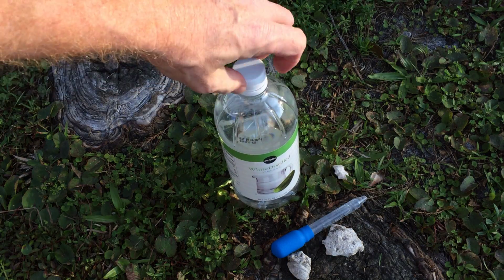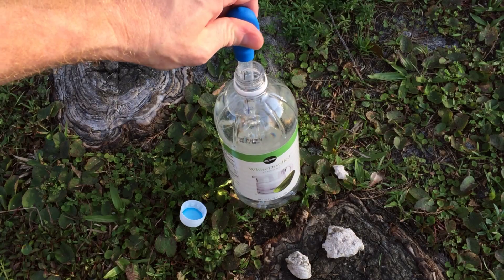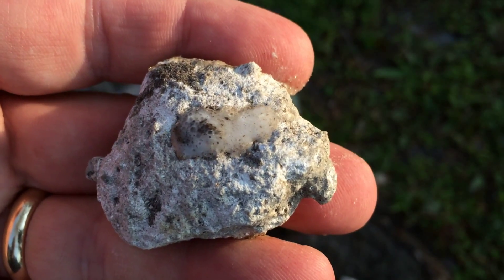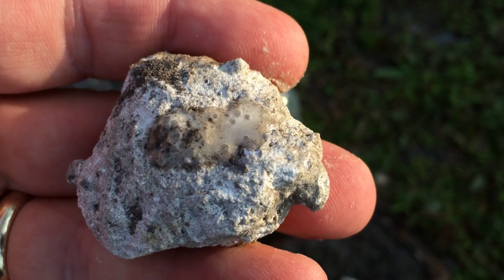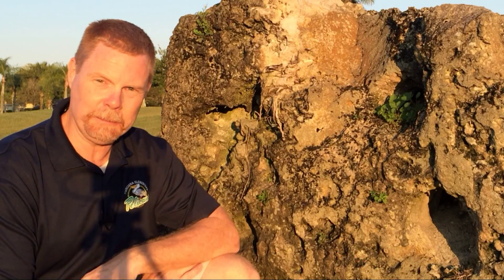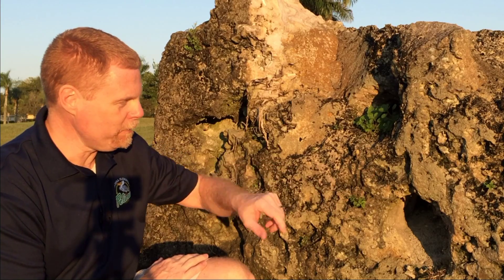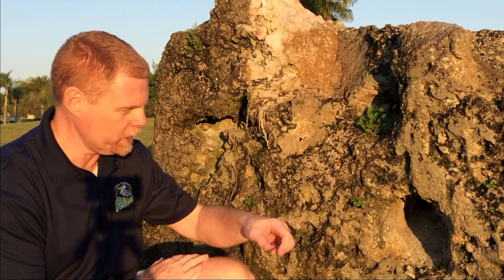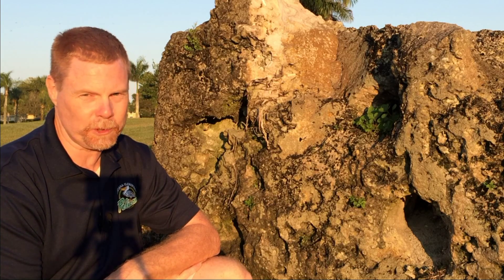STEM Sleuths 21: Geology And Limestone: Science SC.4.E.6.1, SC.4.E.6.4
What affect does slightly acidic water have on limestone, the rock that makes up most of the Florida peninsula? Can this be tested at home? Investigate and explore with STEM Sleuths!

SC.4.E.6.1 Identify the three categories of rocks: igneous, (formed from molten rock); sedimentary (pieces of other rocks and fossilized organisms); and metamorphic (formed from heat and pressure).

SC.4.E.6.4 Describe the basic differences between physical weathering (breaking down of rock by wind, water, ice, temperature change, and plants) and erosion (movement of rock by gravity, wind, water, and ice).

for a clean video player for classroom use.